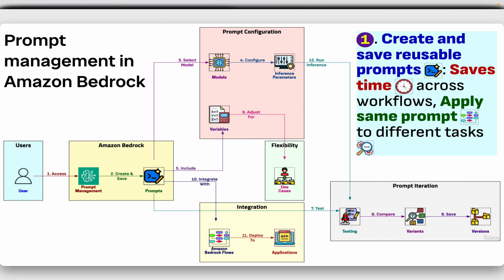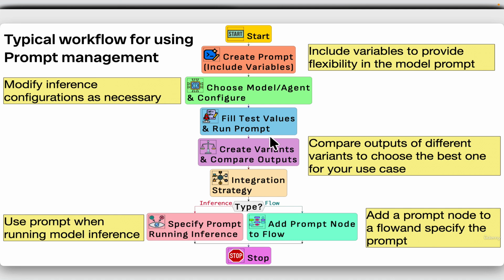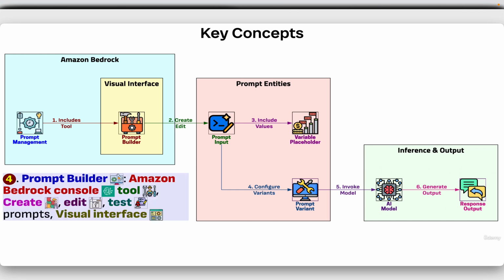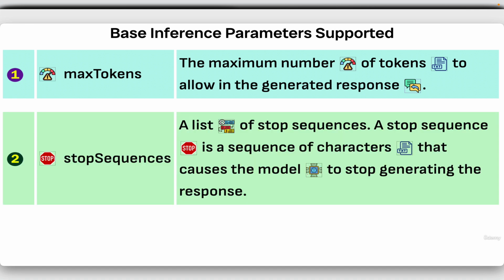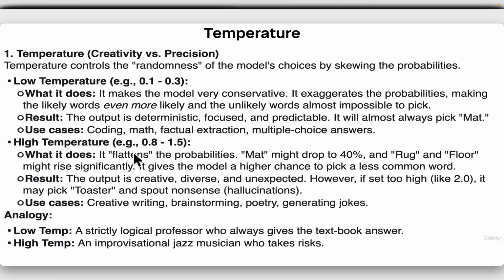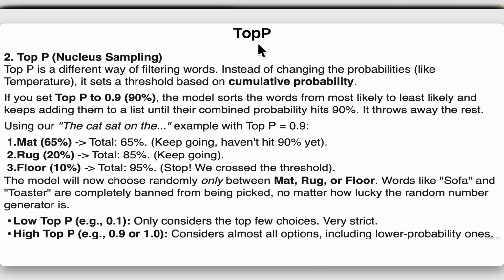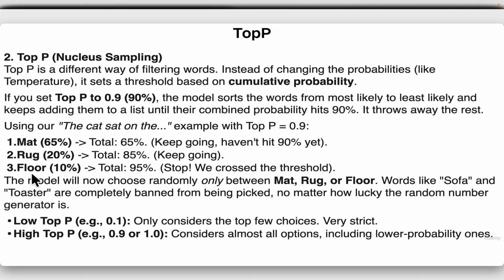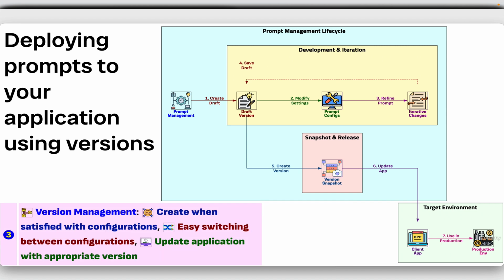5 Amazon Bedrock Prompt Management